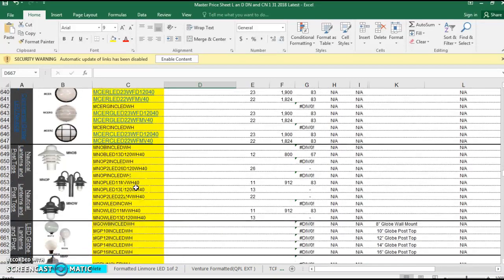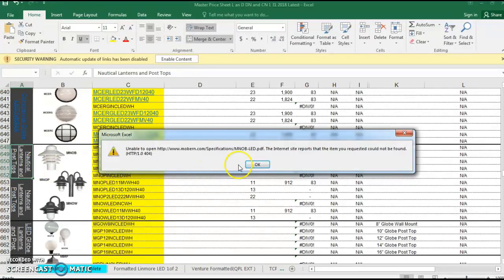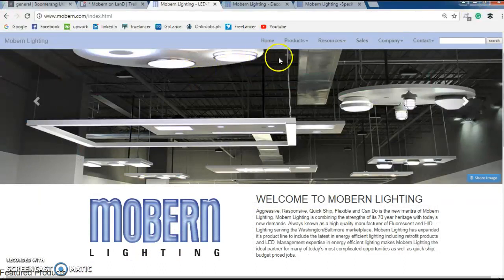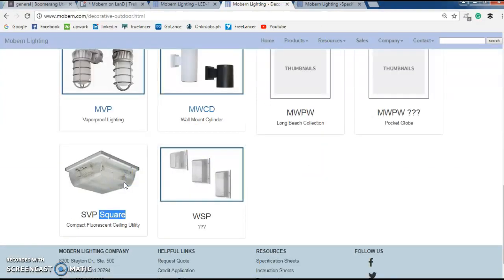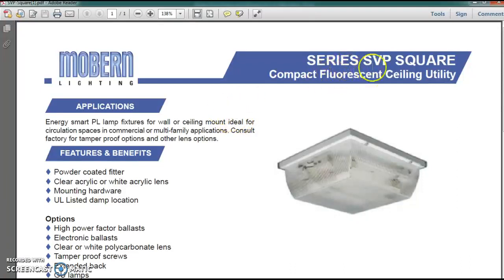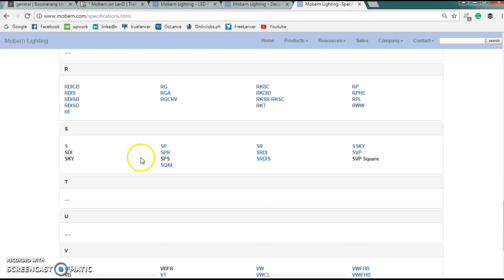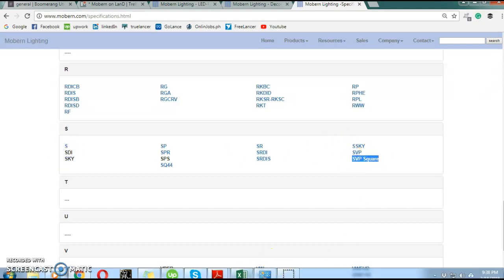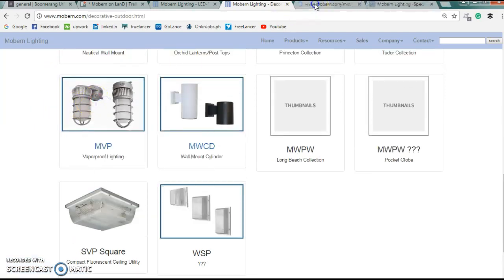Mobern Updated their New Web site